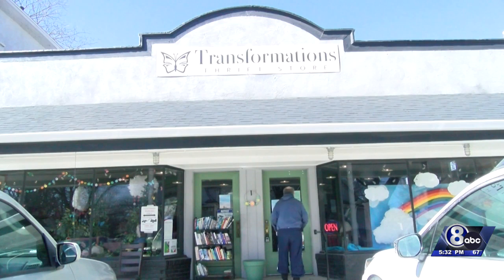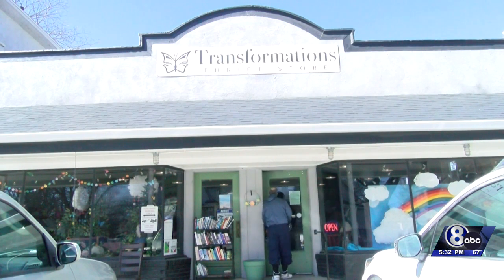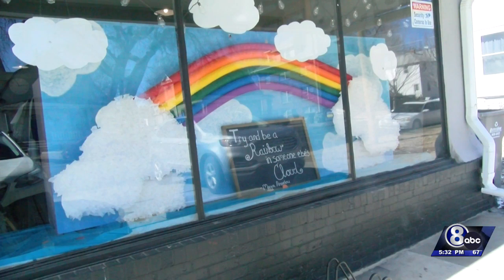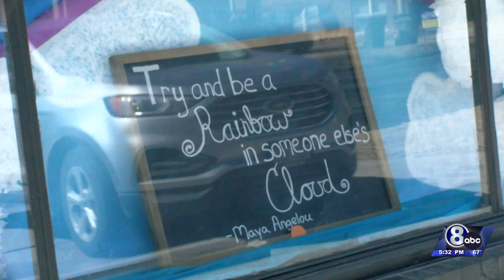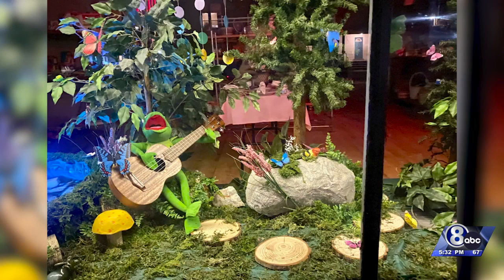Lincoln Thrift Shop opens impressive storefront display